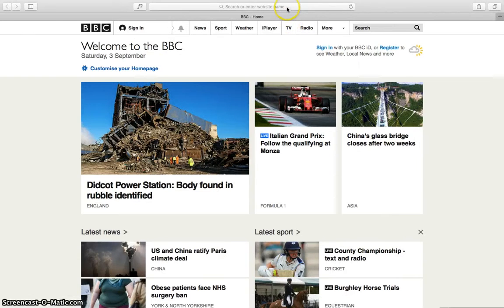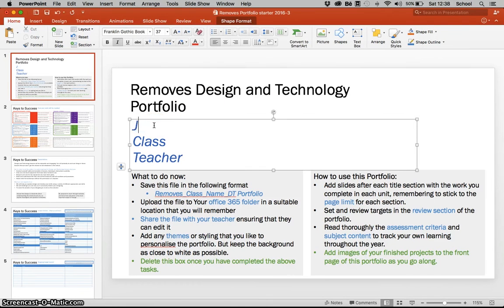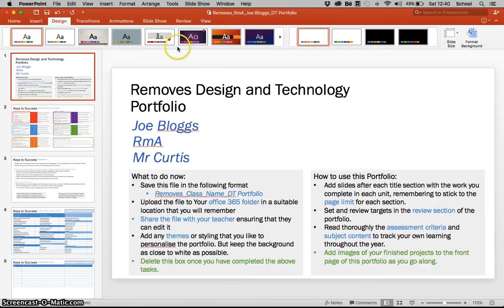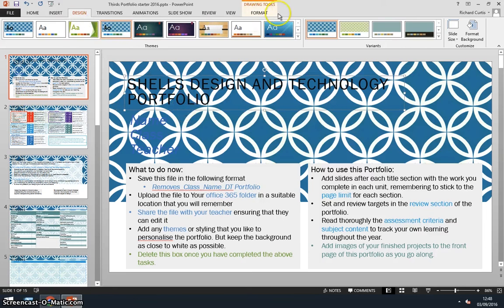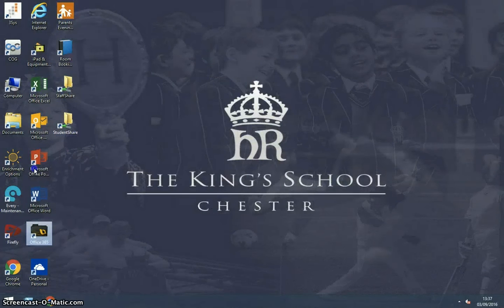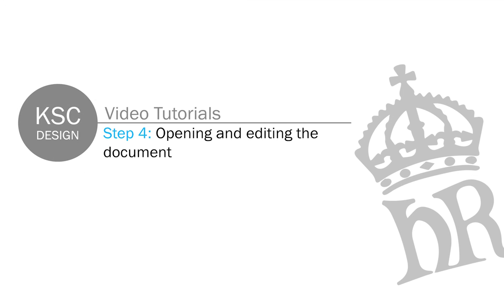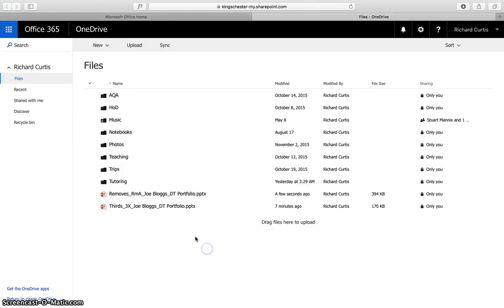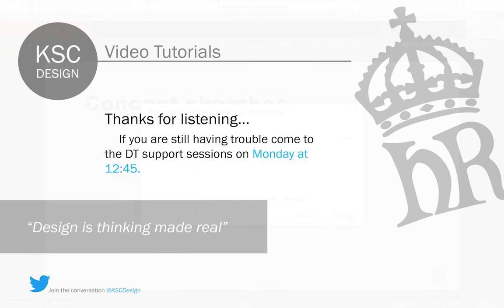KSCDesign Video Tutorials Downloading Editing and Sharing your portfolio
A guide to all pupils showing how to create and use the KSC Design portfolio.